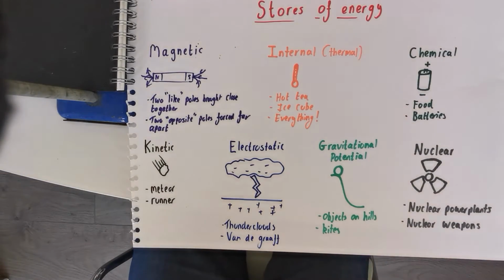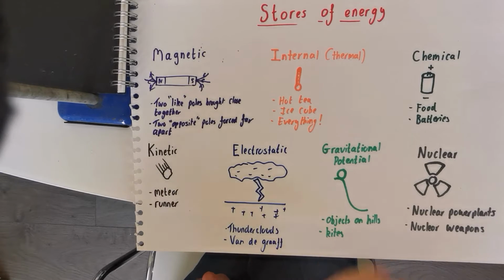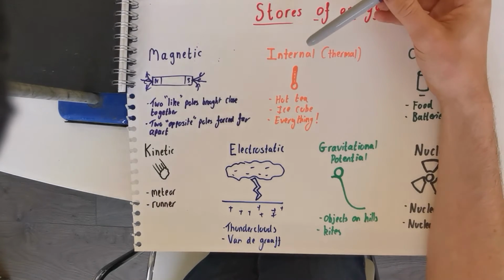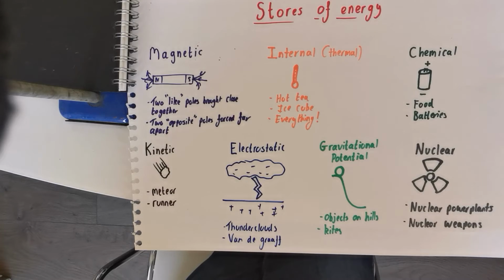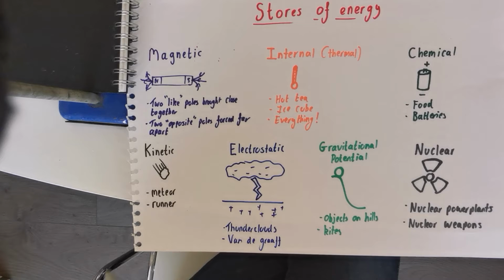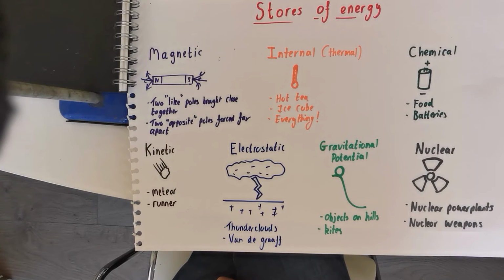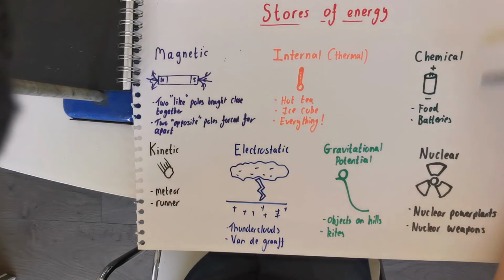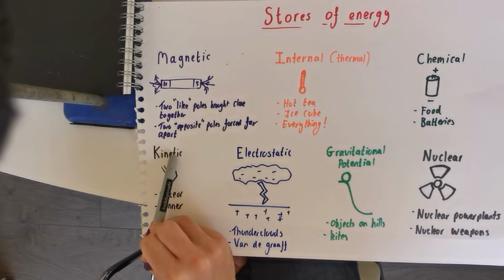Stores of energy - gcse physics